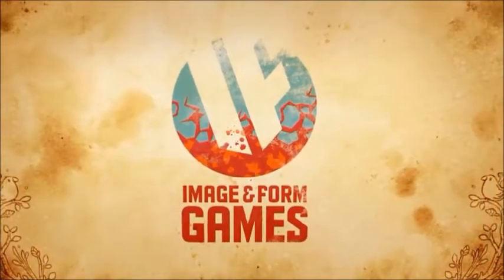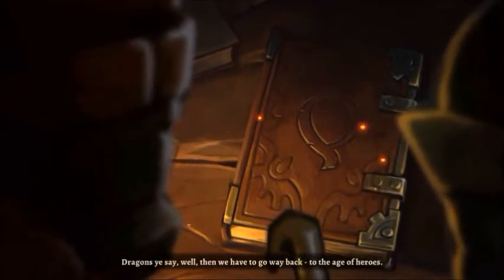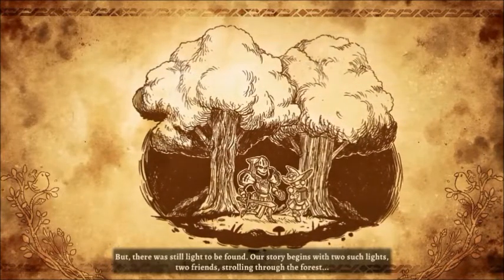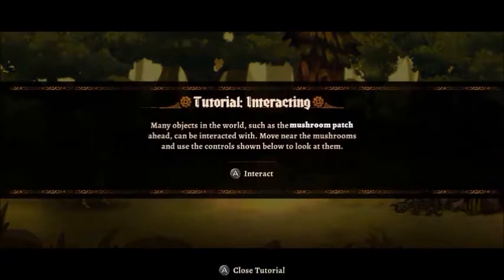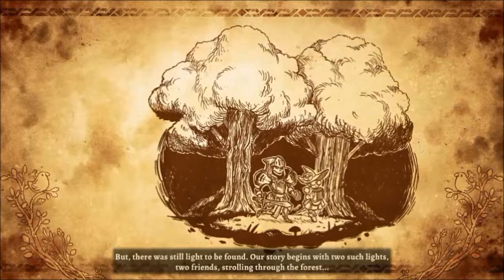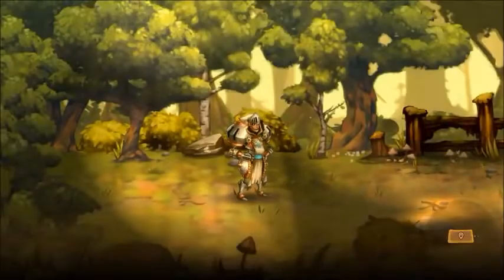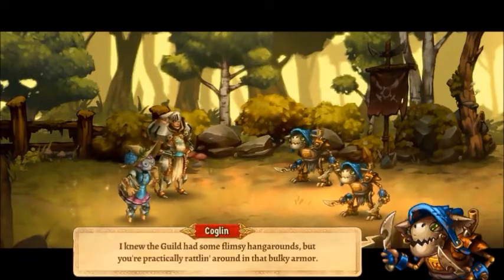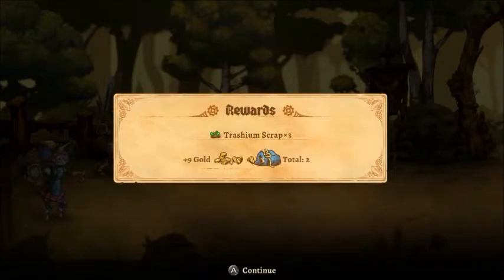Steamworld Quest Hand of Gilgamech Switch Review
The Steamworld games are interesting, as they span several different gameplay styles, depending on the game.  What remains consistent between them is a steampunk setting presented with an endearing, 'indie' art-style.
But setting and art-style does not necessarily make a great game, so how does this one hold up?  Watch and find out.  :)